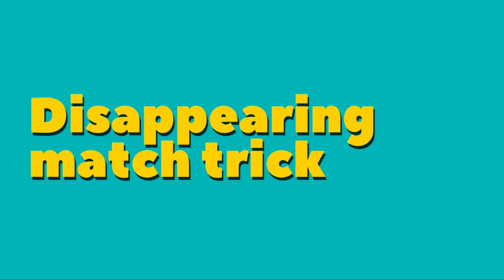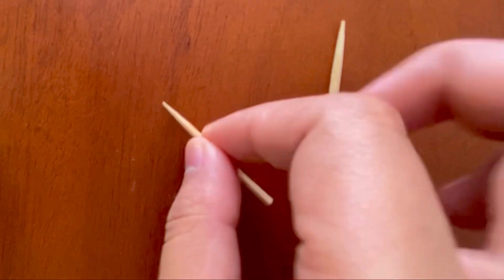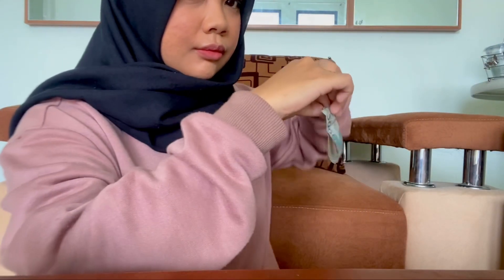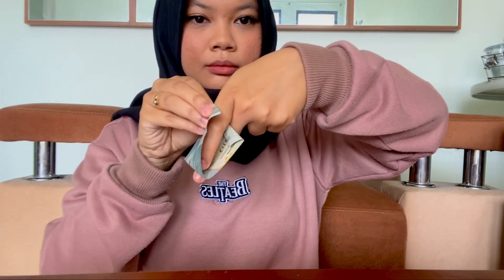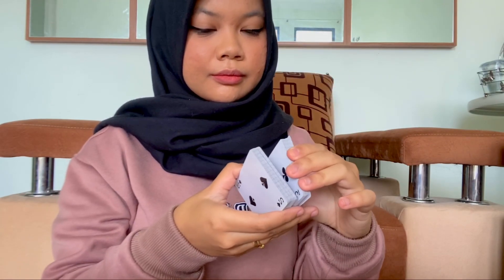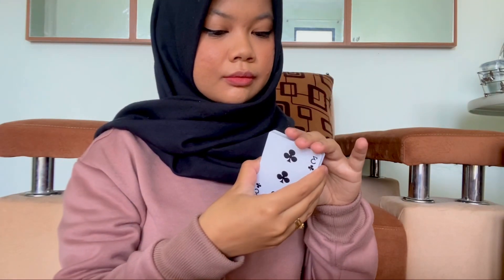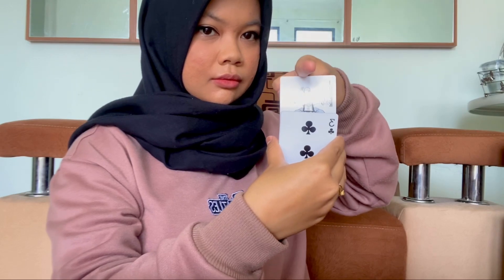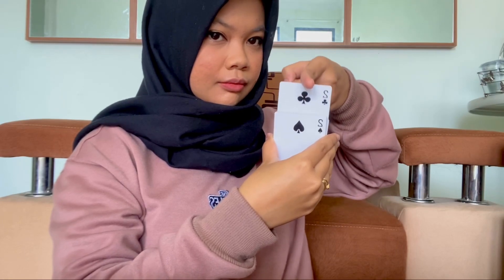Simple Magic Tricks! - Speaking for Transactional Function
Hi! This video is made by Cyntia Apriska (F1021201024) from A2 Speaking for Transactional Function class 2021, English Education Study Program, at Tanjungpura University.
In this video, I would like to show you how to do 3 simple magic tricks. I hope you can learn how to do it, and also learn English from my video.
Don't forget to check our other videos in this channel, it may be useful. Enjoy!